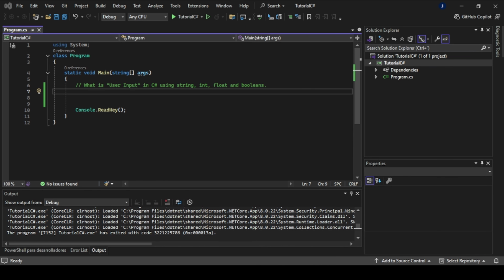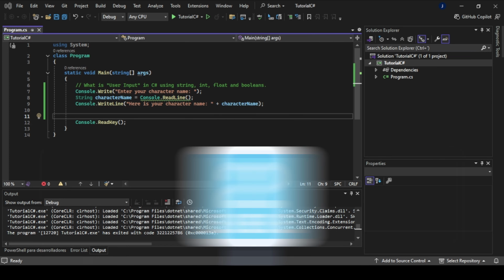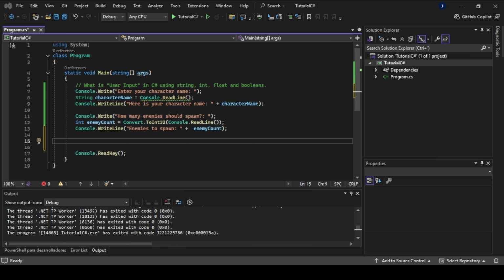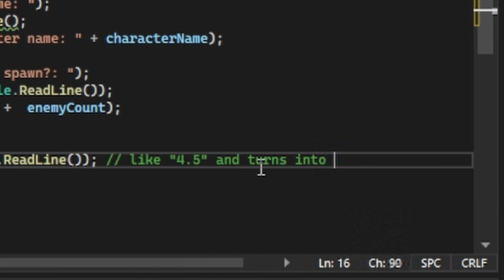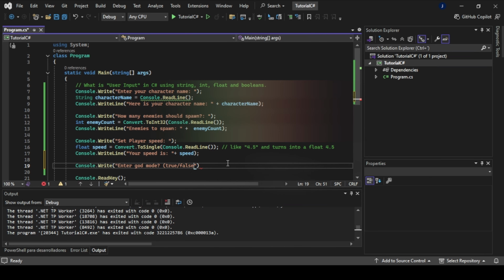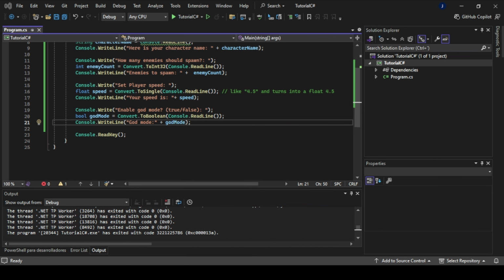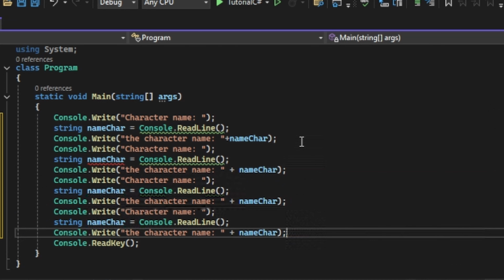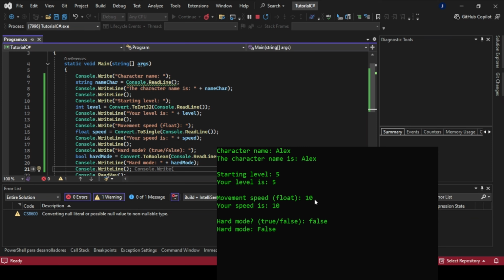C# User Input (Explained examples) Tutorial!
Are you learning C# and ready to make your programs interactive? User input is the foundation of almost every useful application, from simple console apps to complex video games!

In this complete C# tutorial, we break down exactly how to handle and process input from the user. We cover the core concepts, give clear examples, and then apply it all to a **real-world Game Development scenario**!